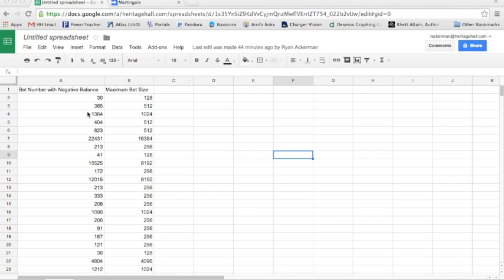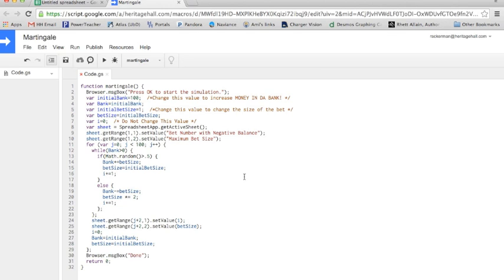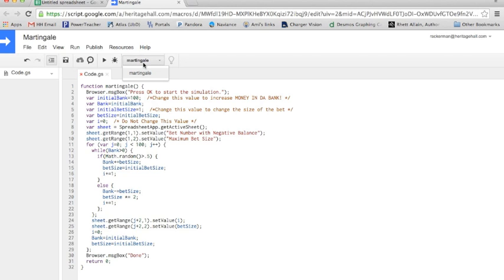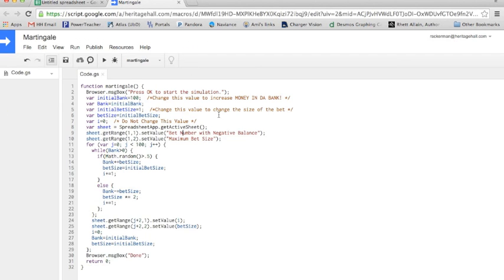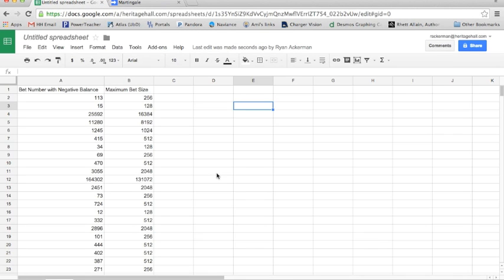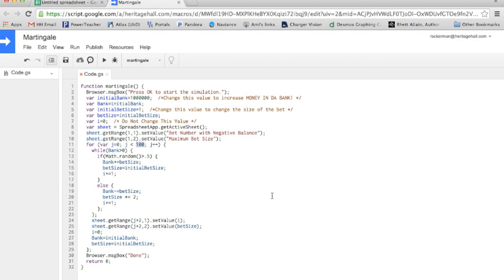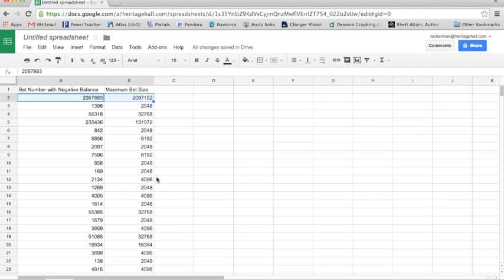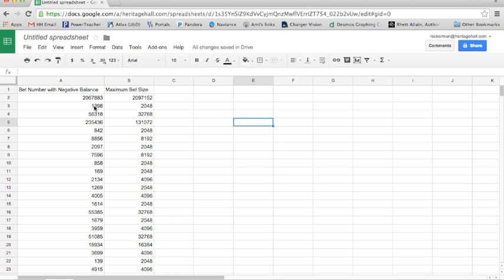Martingale Reprise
Click "Read More" for credits.

Credits:
"Aurea Carmina"